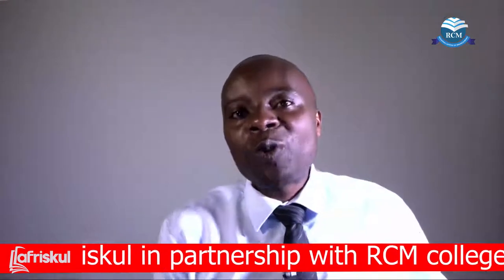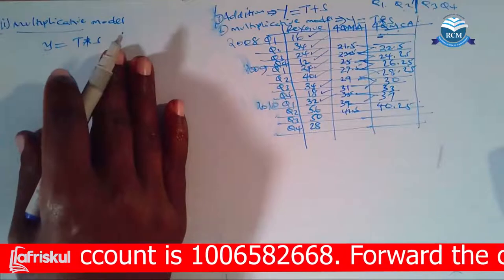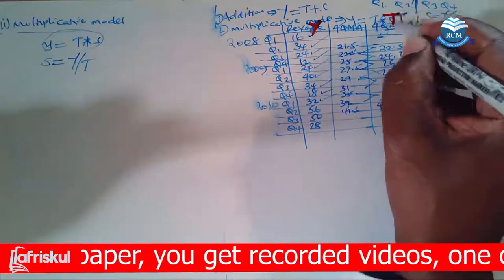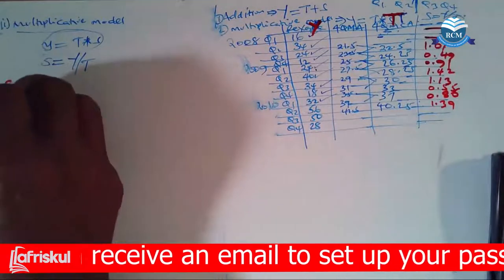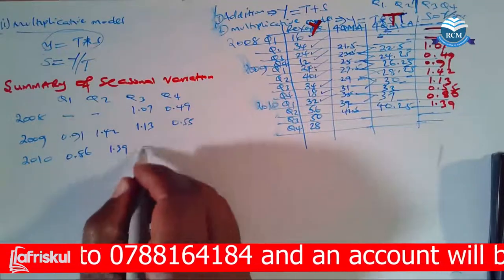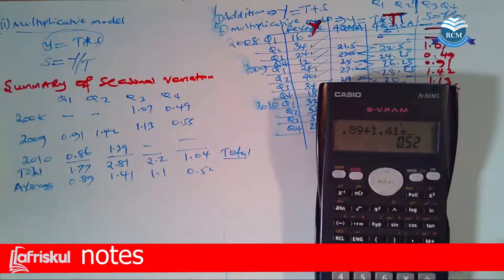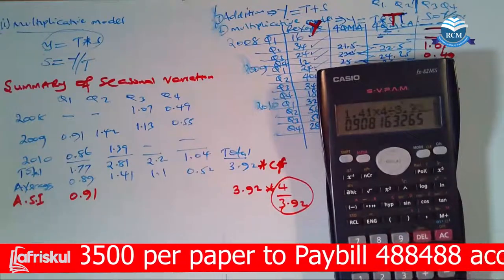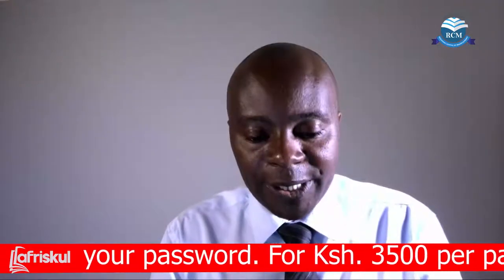QA Pay Time series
CPA Certified Public Accountant - Quantitative Analysis: Time series. Kenyan CPA free videos